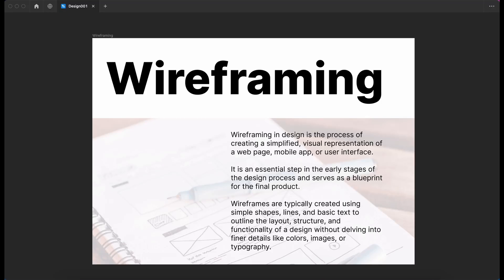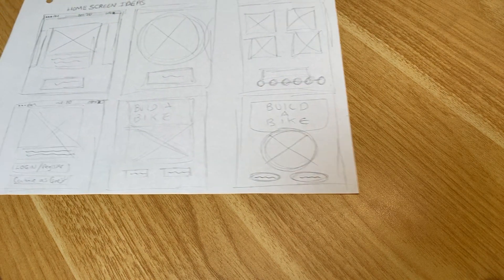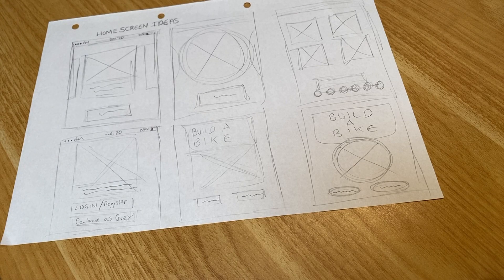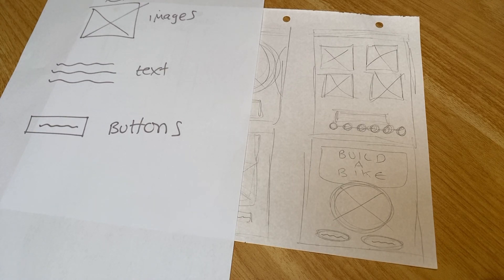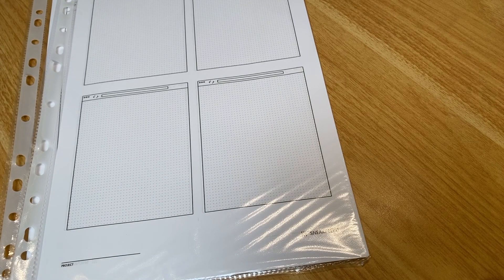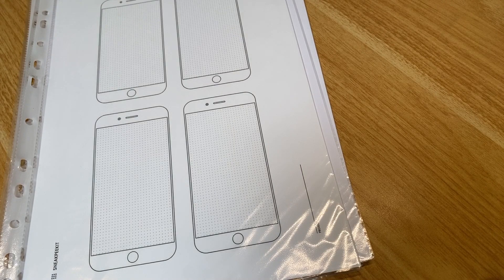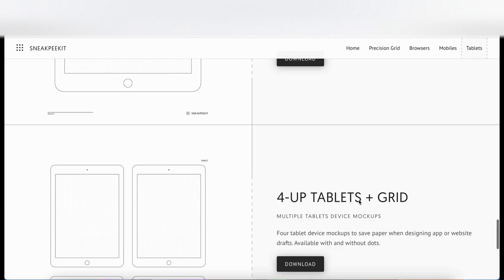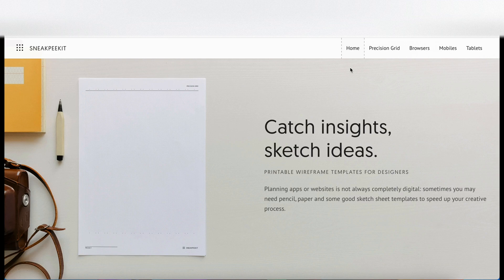What is wireframing and how can I do it? **Free templates**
Thumbnail image credit: picjumbo.com from Pexels.com